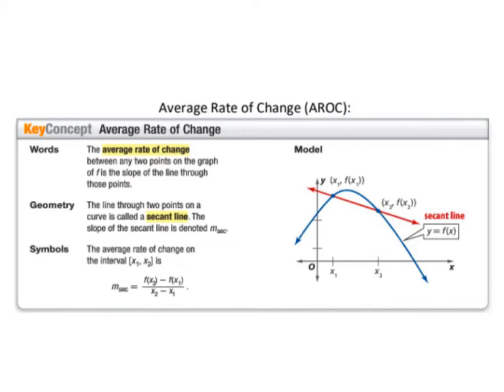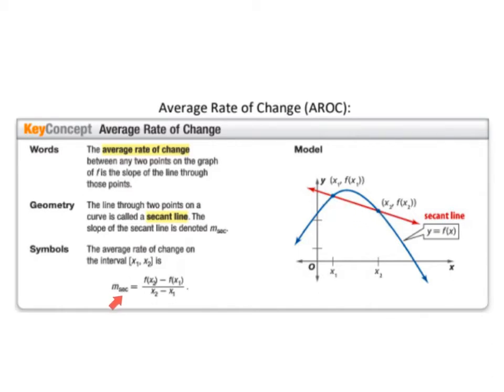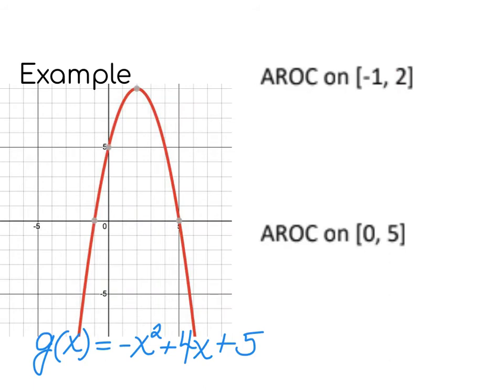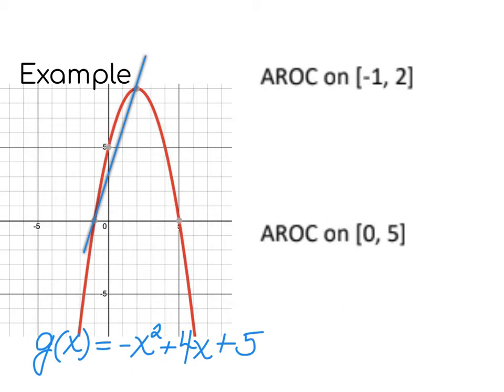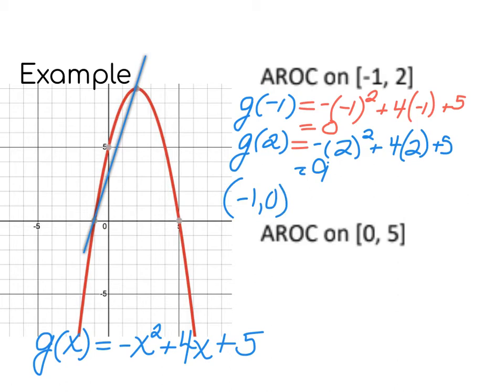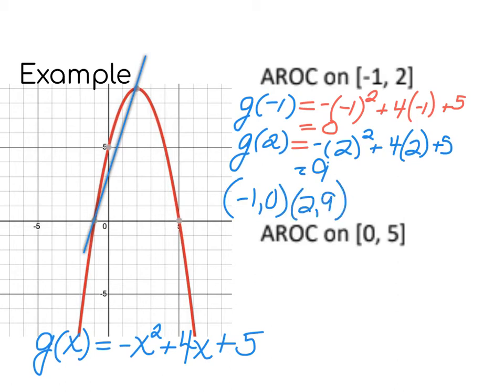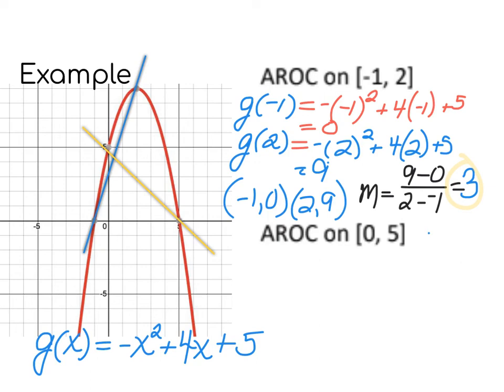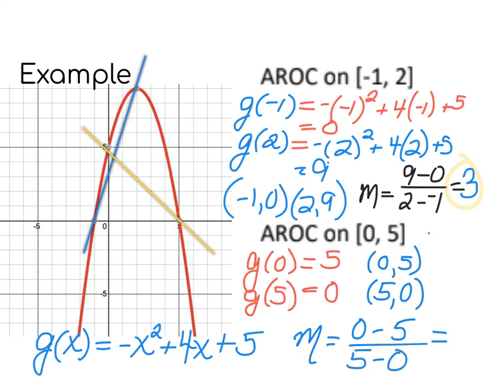Average Rate of Change